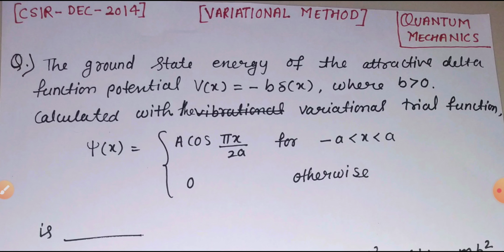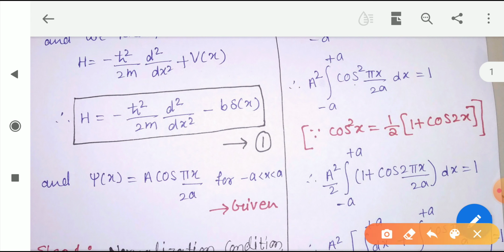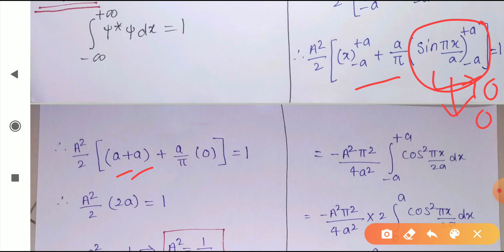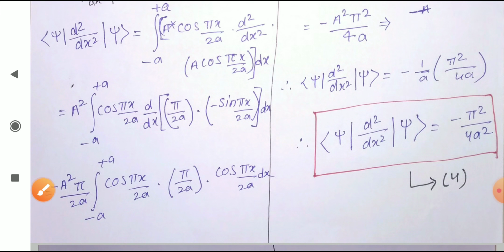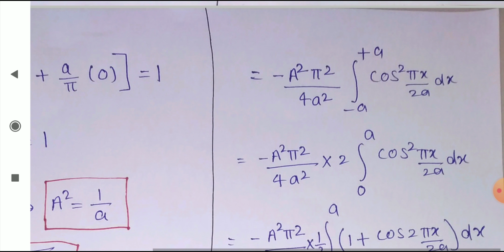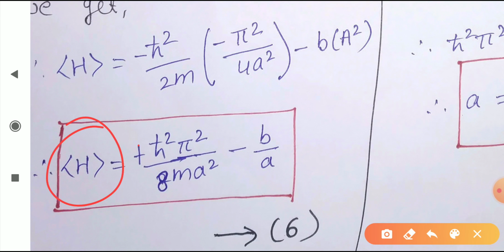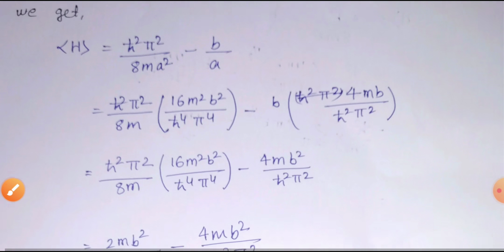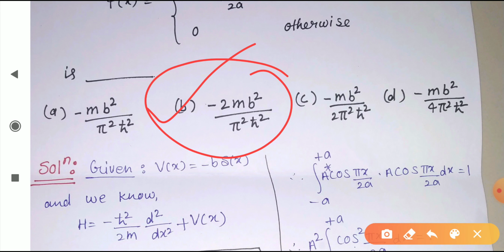CSIR-NET-DEC-2014 Variational method numerical solved | Quantum mechanics | Ruchi Rathod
In this video i have explained the CSIR-DEC-2014 Variational method of quantum meachnics numerical solution  in a very easy manner.